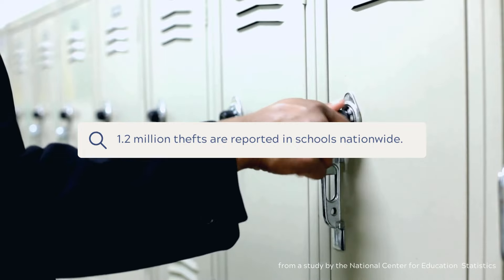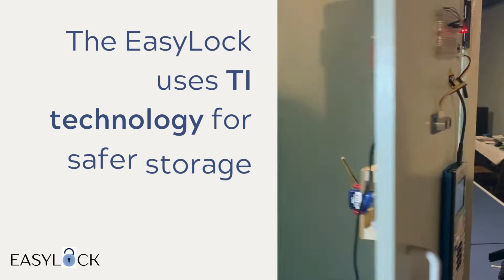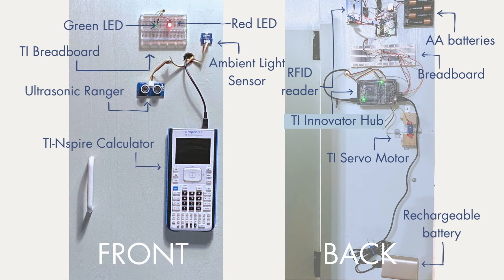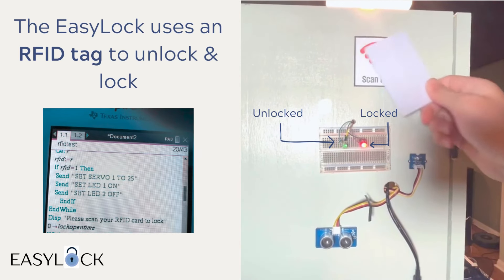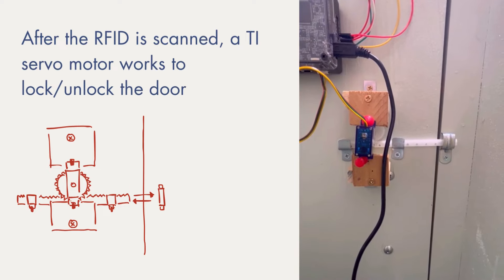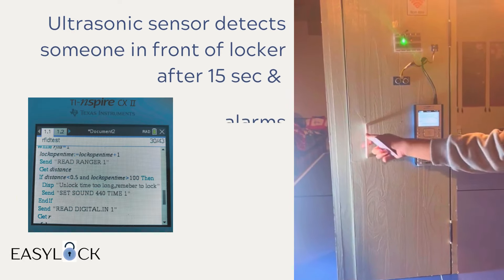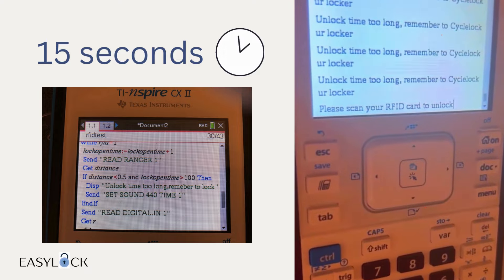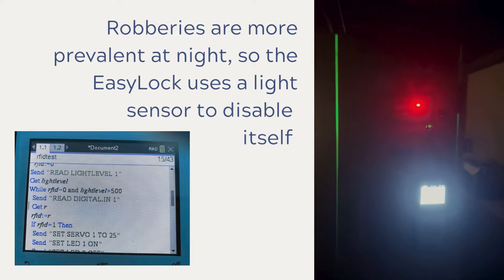TI Codes Competition 2024 — Theft Thwarters (FIRST PLACE WINNERS)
The Easylock is an easy-to-use RFID tag activated locker that combats school theft.

Please consider giving our video a heart if you enjoyed it!

Our team: Helen Yan, Alexander Ban, Ella Hu, and Heidi Yan

Sources: NCES (National Center for Education Statistics): "Crime, Violence, Discipline, and Safety
in U.S. Public Schools in 2019–20"